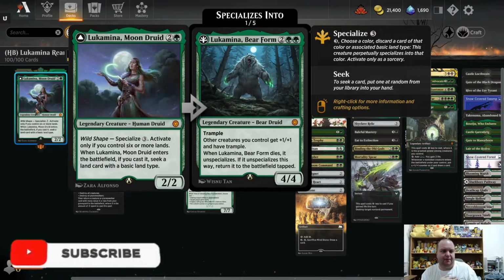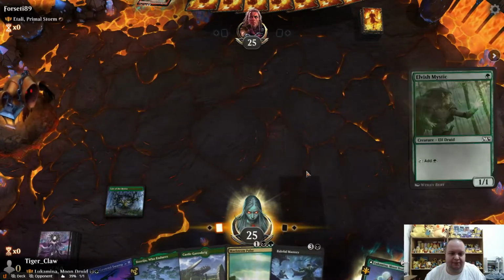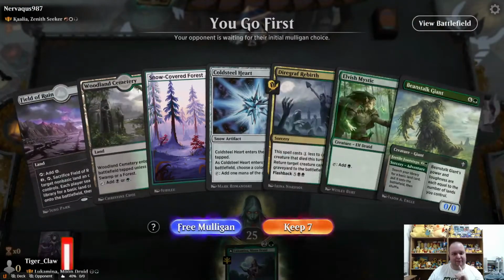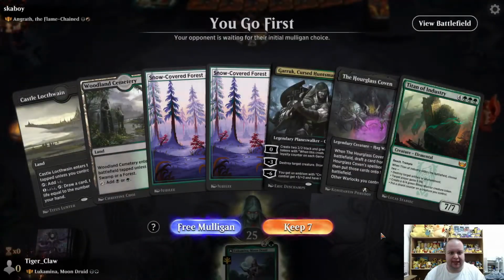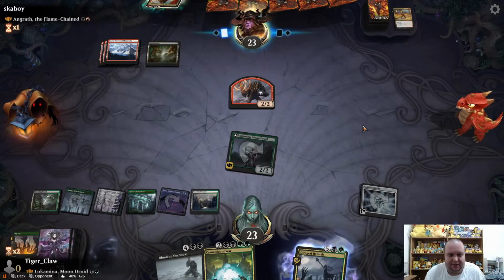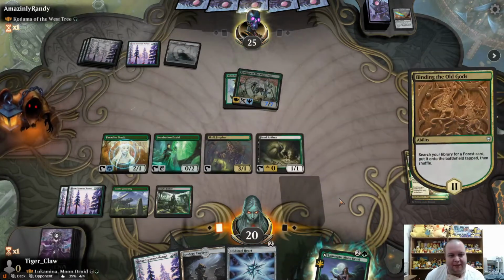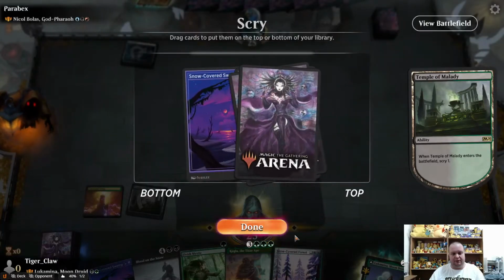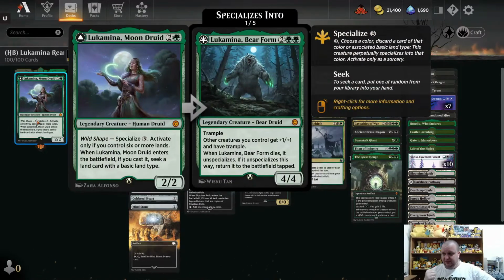Lukamina, Moon Druid | Scorpion Form Golgari Reanimate | Historic Brawl | Deck Highlight | MTG Arena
Lukamina is a shape shifter! In these games, Lukamina shitfs to her Bear and Scorpion forms to reanimate big creatures from the graveyard! I hop you enjoy this Golgari Reanimator Historic Brawl Deck tech and gameplay session on MTG Arean!

0:00 - Deck Tech
3:47 - Game 1 - Etali, Primal Storm (Big Red)
8:16 - Game 2 - Kaalia, Zenith Seaker (Mardu Angels)
12:08 - Game 3 - Angrath, The Flame-Chained (Rakdos Control)
17:55 - Game 4 - Kodama of the West Tree (Mono Green Modified)
23:22 - Game 5 - Nicol Bolas, God Pharaoh (Grixis Control)
27:06 - Post Game Wrap Up

Take care :)

“Lukamina, Moon Druid | Scorpion Form Golgari Reanimate | Historic Brawl | Deck Highlight | MTG Arena is unofficial Fan Content permitted under the Fan Content Policy. Not approved/endorsed by Wizards. Portions of the materials used are property of Wizards of the Coast. ©Wizards of the Coast LLC.”